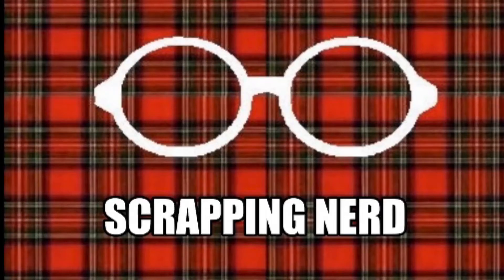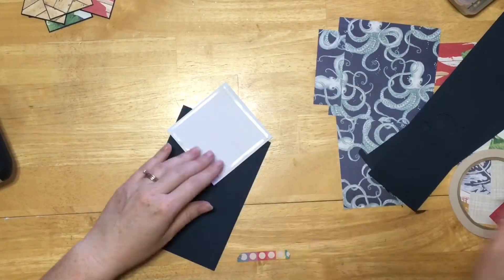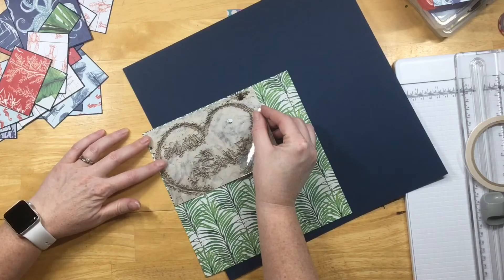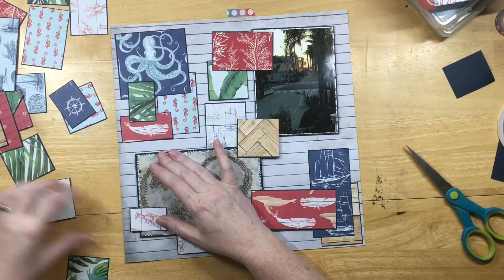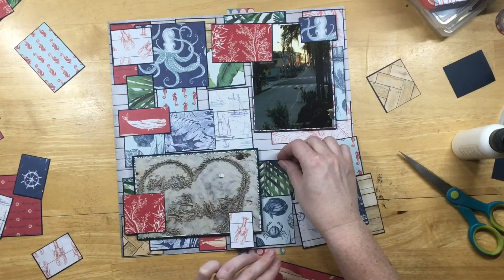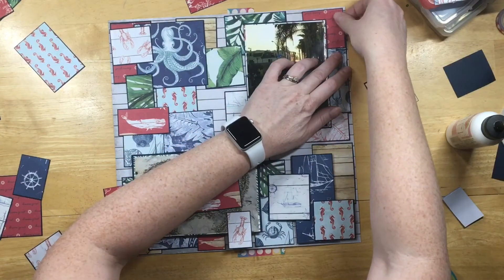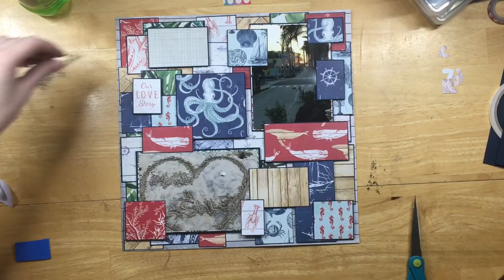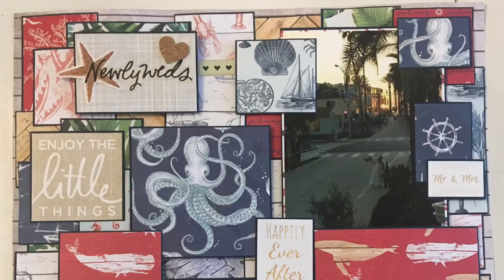Scrapbook Process Video #10: Newlyweds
I have a quick video today. I used a myriad of pattern papers from paper studio Beach House 2 and From my stash.